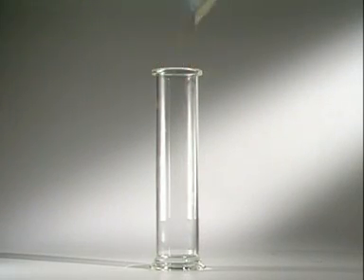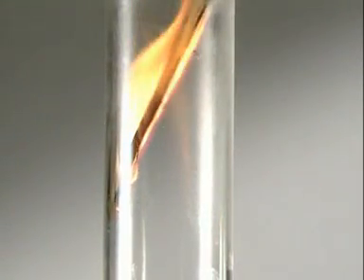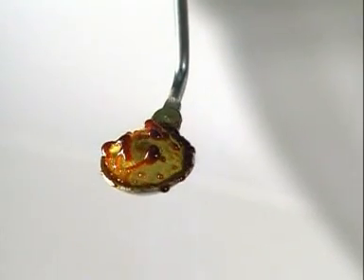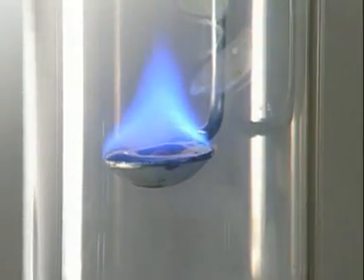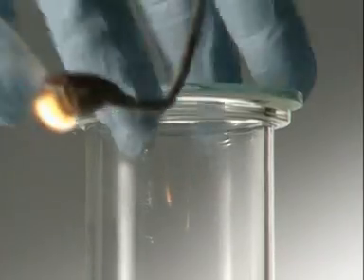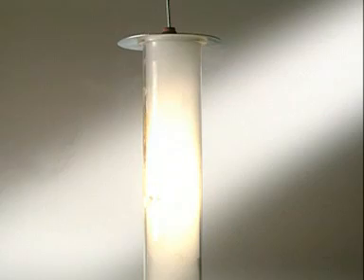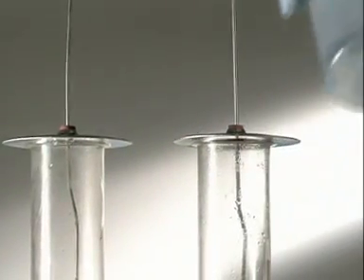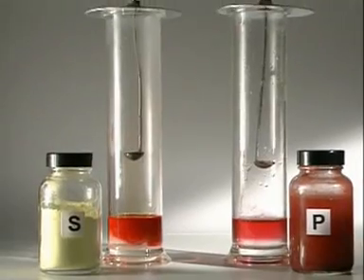Oxidation - non metals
Sulphur and phosphorus are oxidised by burning in oxygen